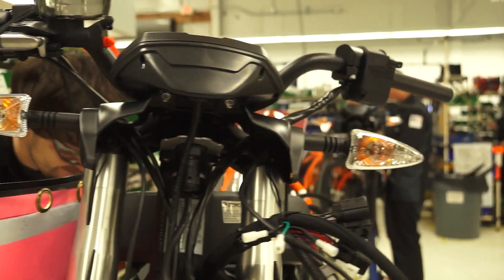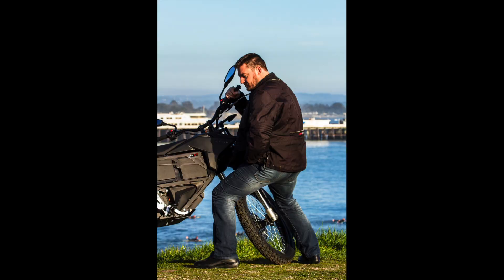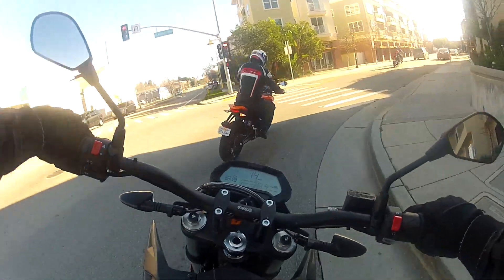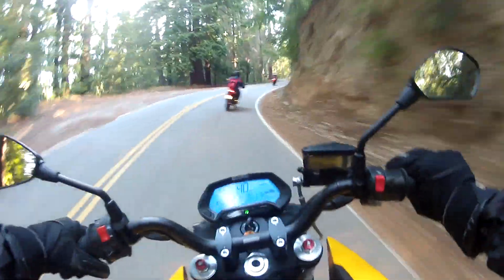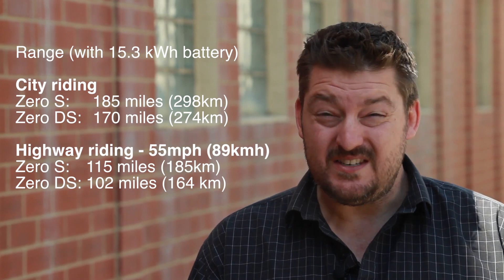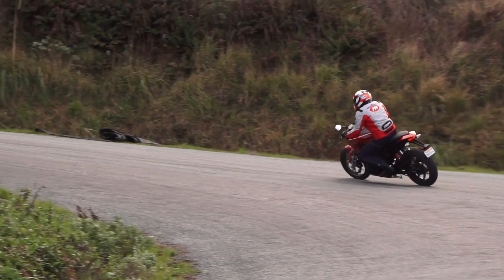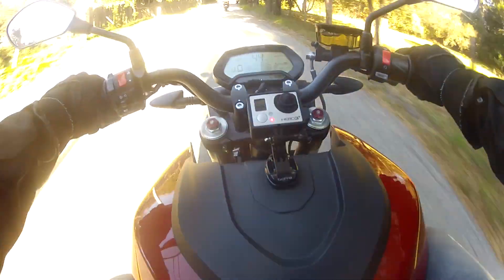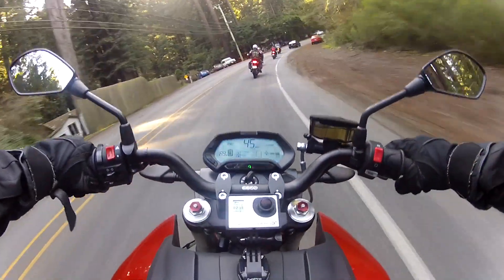2015 Zero FX, S, DS and SR - we ride the lot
Loz Blain has been in sunny Santa Cruz, California, meeting the Zero Motorcycles team and riding the entire Zero fleet for 2015. Here's his review. For more information on the factory and Zero's battery technology, check out this piece over at Gizmag

Cameras: Loz Blain, Theo Dillworth (AllOutProductions), Nick Lavars, Scot Harden. Photography: Joe Salas (4theriders) and Andrew Wheeler (AutoMotoPhoto). Thanks to the Zero team for hosting us.